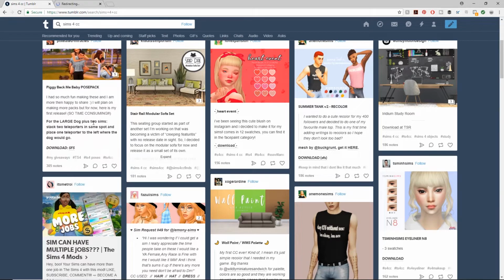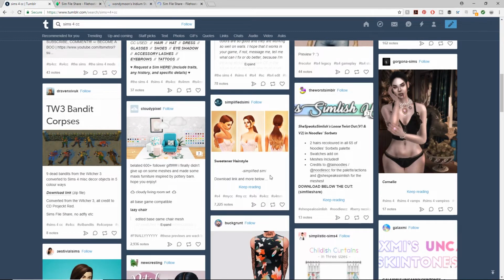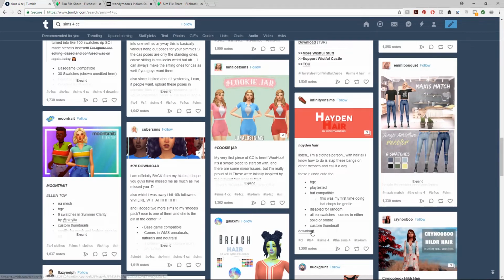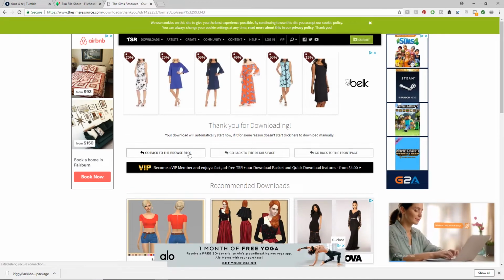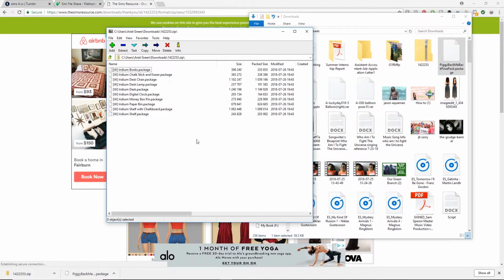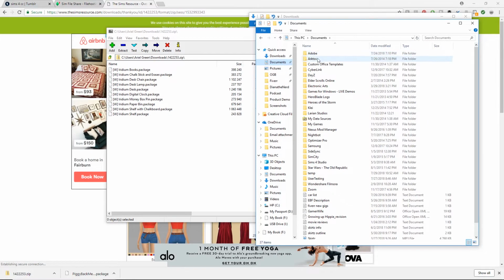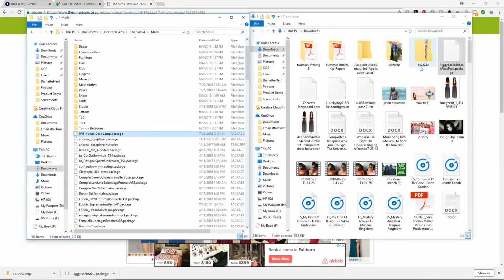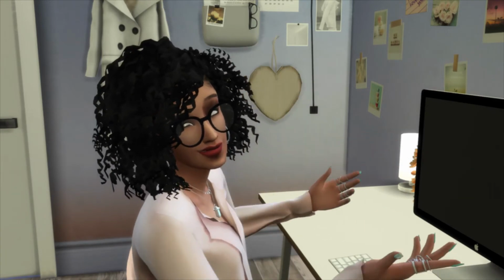How To Download Custom Content from Tumblr | Sims 4 CC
An updated tutorial of how to downloadd CC for the Sims 4 from Tumblr. Much better audio this time.  :D